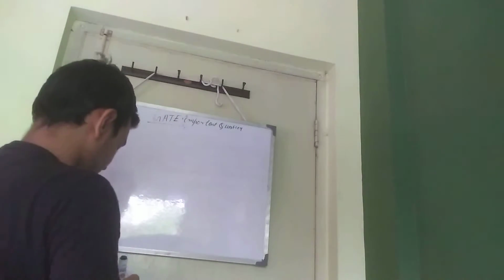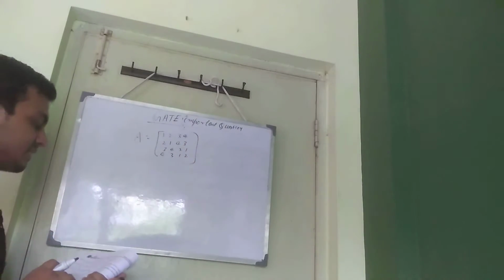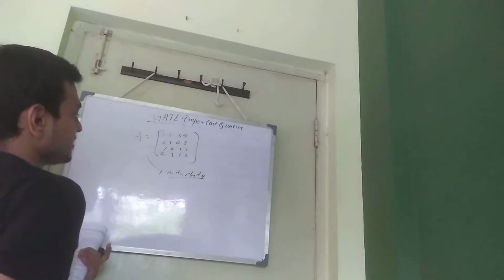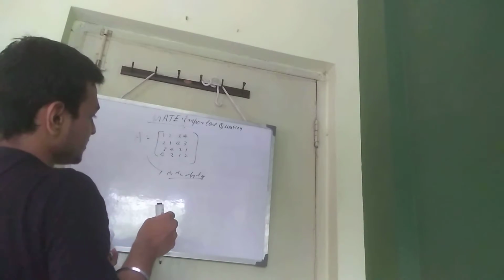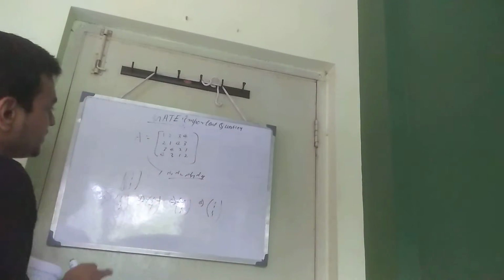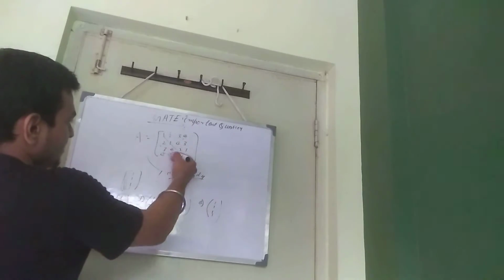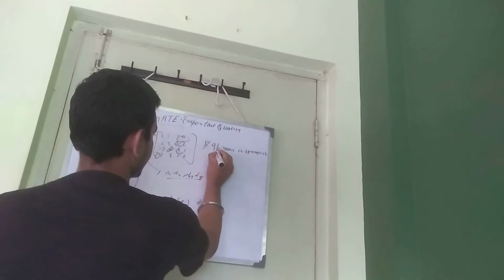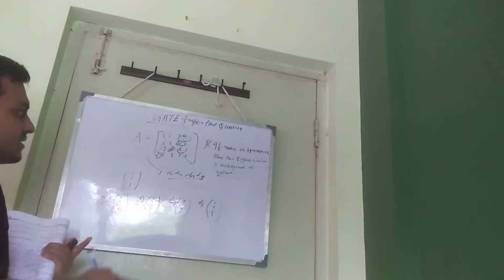Gate important question of matrix & their solution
Gate important question solution